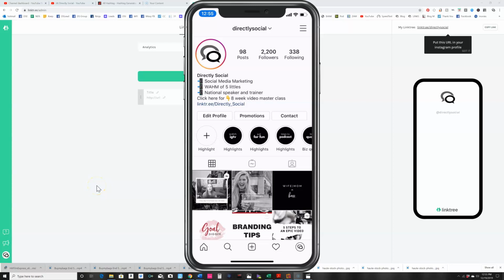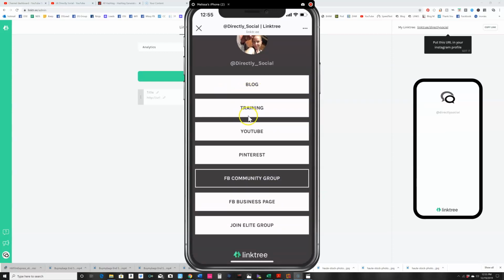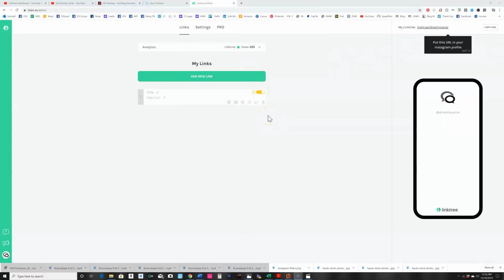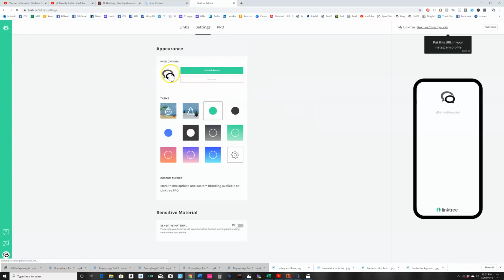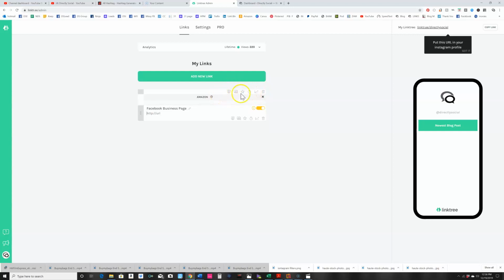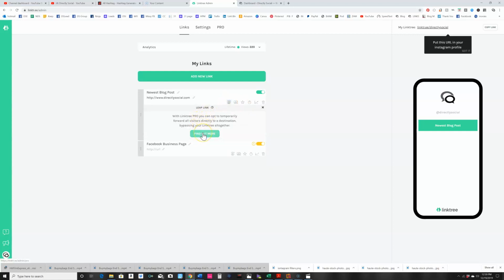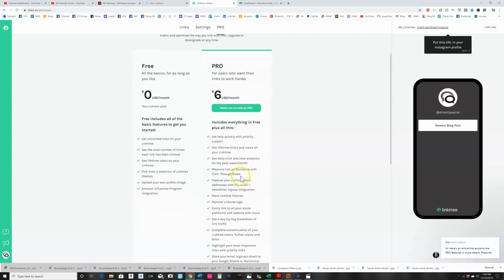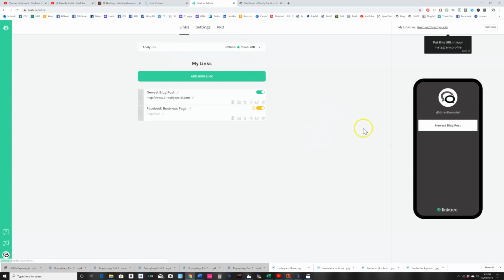How To Use LinkTree for Instagram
Here's a quick video on how to add LinkTree to your Instagram profile, what it looks like, how to edit the branding of it, and the pricing for the pro account. It is  a FREE website to use on the basic plan.